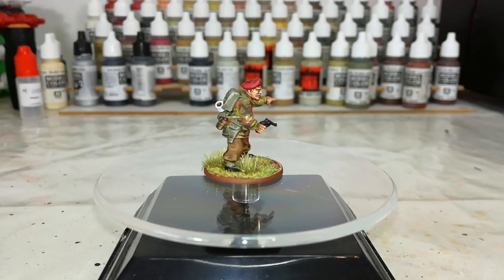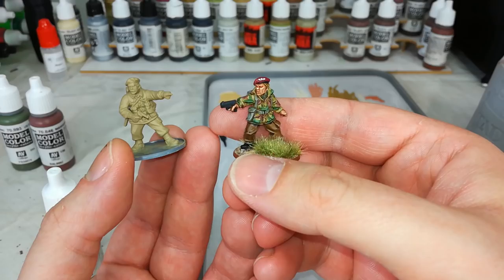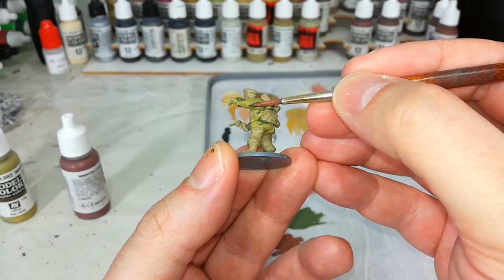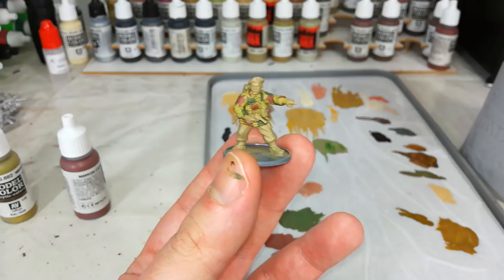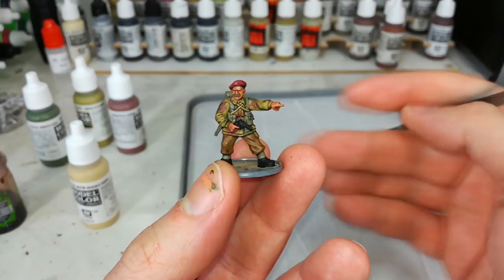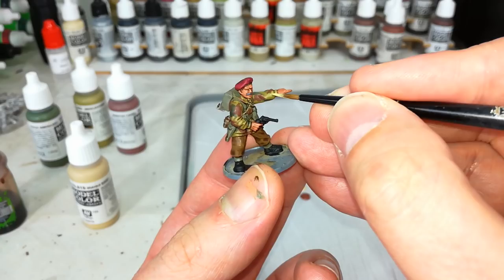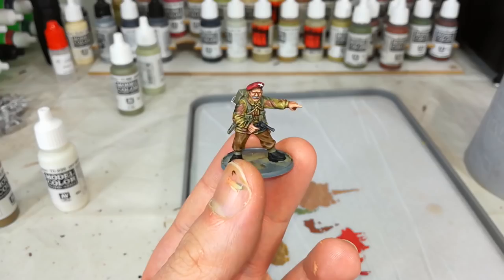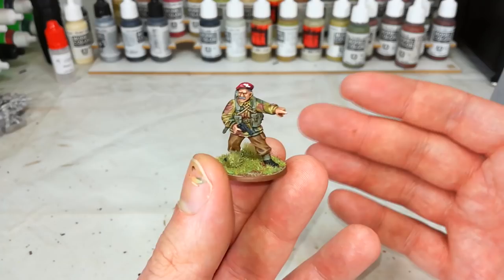How I Paint Things - British Denison Smocks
Denison smocks on most tabletop battlefields are associated with the British Parachute regiments, but they were also issued to Commando units, the Special Operations Executive and other 'elite' forces. Unsurprisingly, they found their way into many an enterprising officer's kit bag over time!

Painting camouflage can seem daunting, but by breaking it down into simple steps and working through the process in a logical manner you can find a method that works for you. Simple geometric shapes used to block out areas of colour followed by some irregular edges on those shapes is one easy way to get a camo pattern on anything at scales right down to 6mm, though one might need a smaller brush than I used in this video!

This British officer was assembled using the plastic British Airborne boxed set from Warlord Games. Interested in picking up your own Bolt Action miniatures?

I also call the smock a 'jacket' repeatedly, which is wildly incorrect!

PAINTS USED:

Vallejo: Middlestone, US Dark Green, Mahogany Brown.
Alternatives, Citadel: Ogryn Camo, Castellan Green, Doombull Brown
Alternatives, Army Painter: Hemp Rope, Venom Wyrm, Fur Brown

Remember that these suggestions will not be exact matches for what you see on screen and will need a little tweaking, or you may find you like the end result as they are!